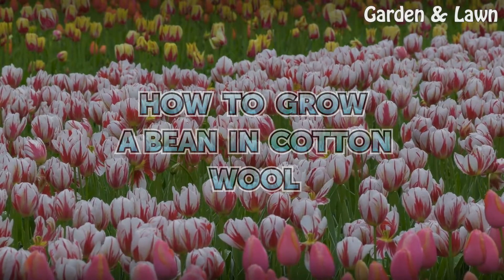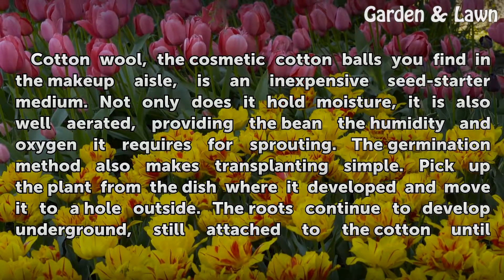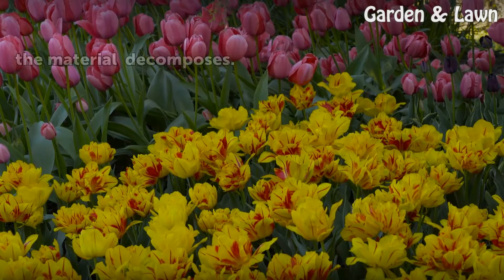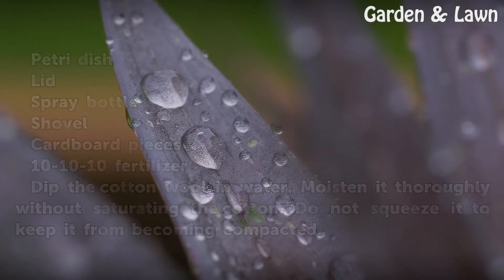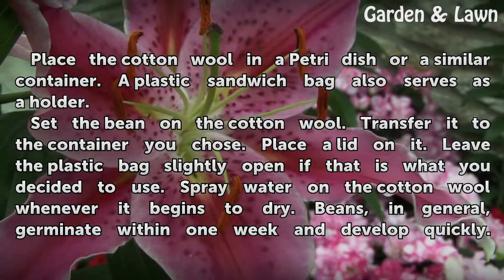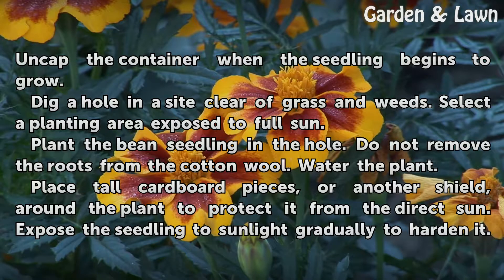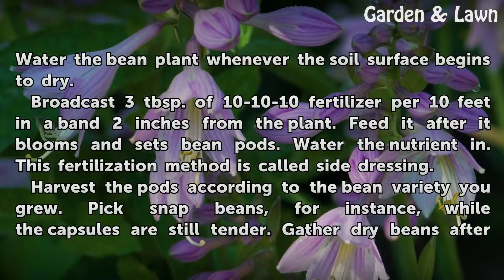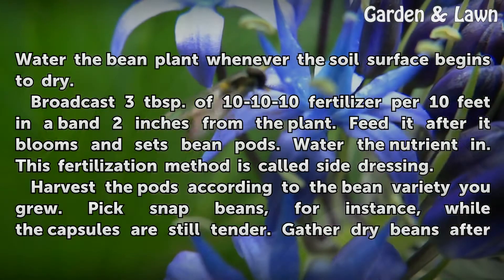How to Grow a Bean in Cotton Wool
How to Grow a Bean in Cotton Wool. Cotton wool, the cosmetic cotton balls you find in the makeup aisle, is an inexpensive seed-starter medium. Not only does it hold moisture, it is also well aerated, providing the bean the humidity and oxygen it requires for sprouting. The germination method also makes transplanting simple. Pick up the plant from...

Table of contents How to Grow a Bean in Cotton Wool
Things You'll Need 00:48